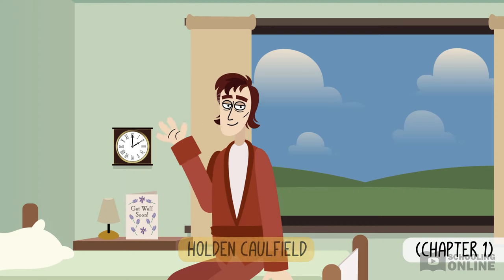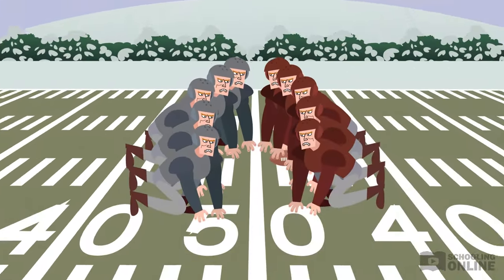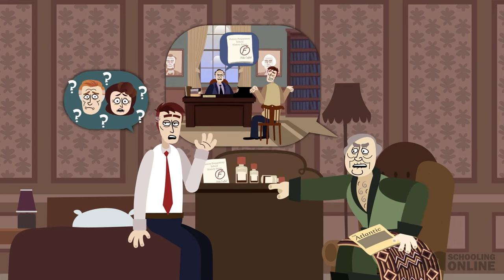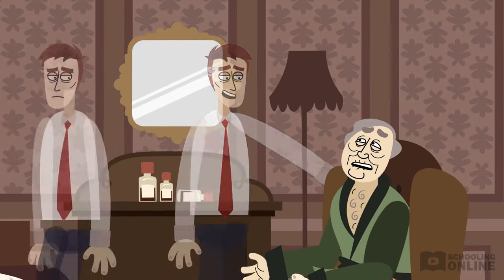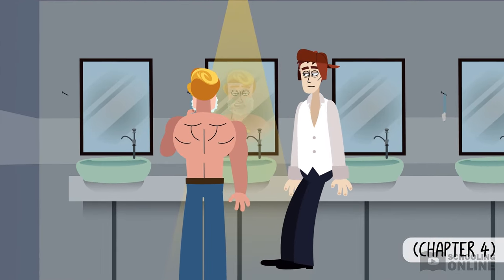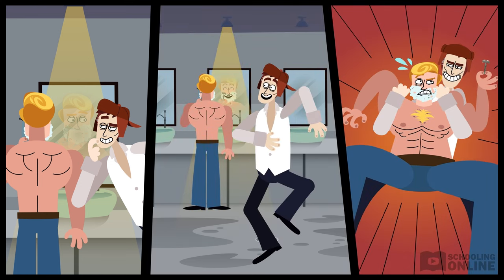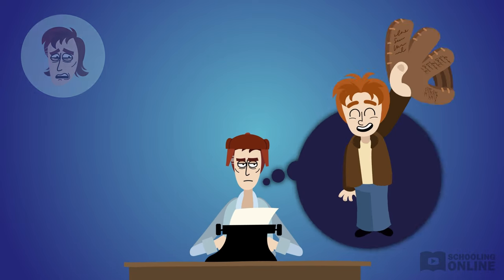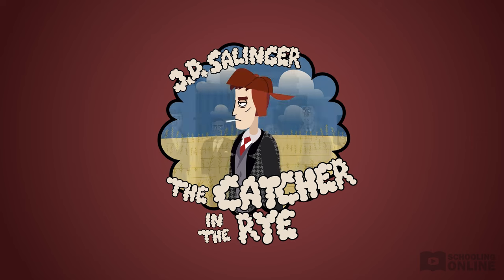The Catcher in the Rye Summary - Chapters 1-5 - Schooling Online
📺 This The Catcher in the Rye Summary will go through chapters 1-5 of J.D. Salinger's famous novel.

It’s 1950, and 17-year-old Holden Caulfield wants to tell us what happened to him last Christmas. The tale begins on Holden’s last day at Pencey Prep. The problem is, his parents don’t yet know that he’s been kicked out of another prestigious school. But Holden’s poor academic performance is only one reason he needs to leave Pencey. What else is causing him to feel so resentful towards the school and alienated from his peers?
Check out our summary of Chapters 1-5 of The Catcher in the Rye to find out what happens.